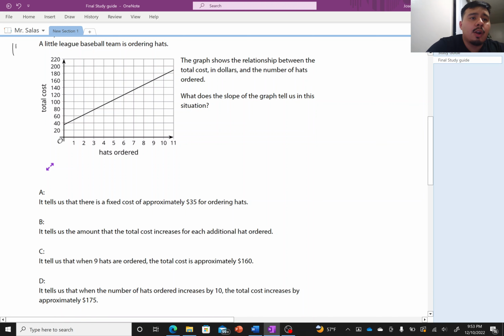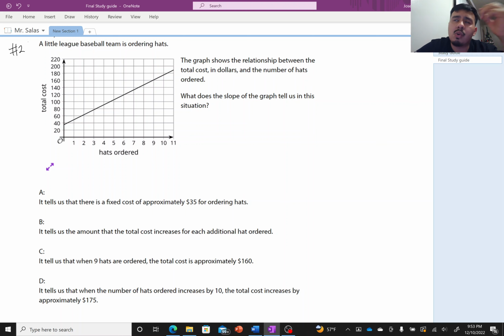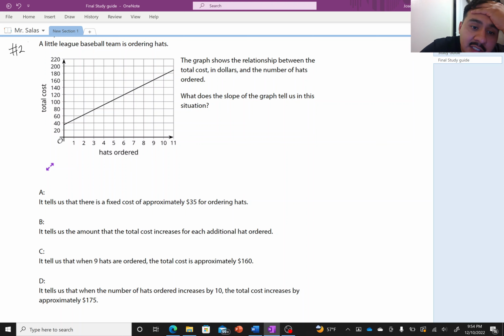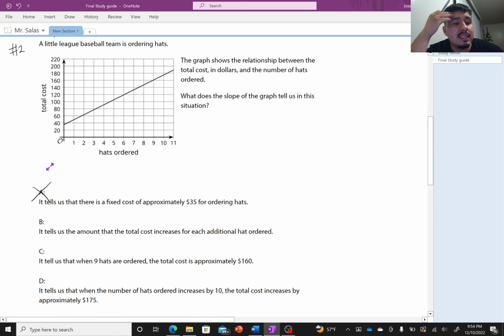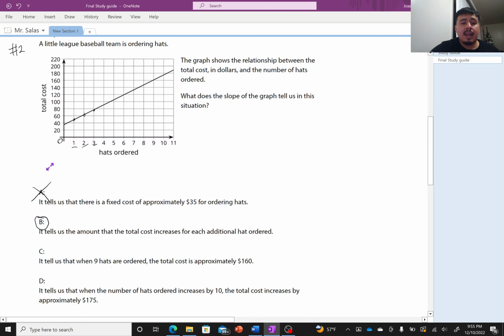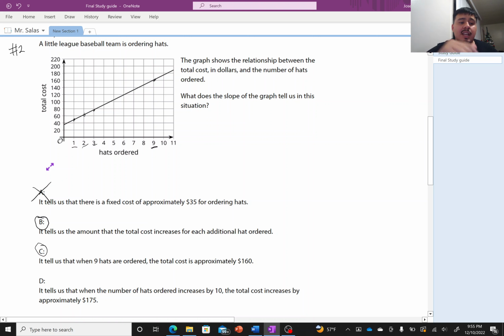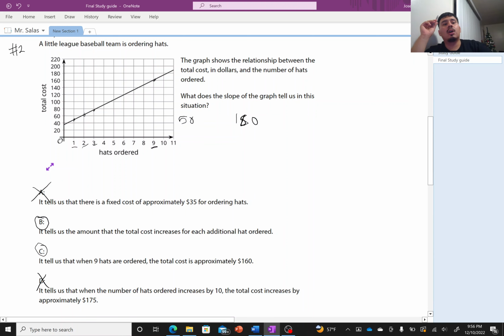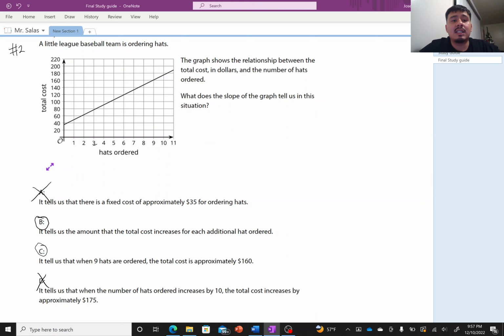Final study guide #2